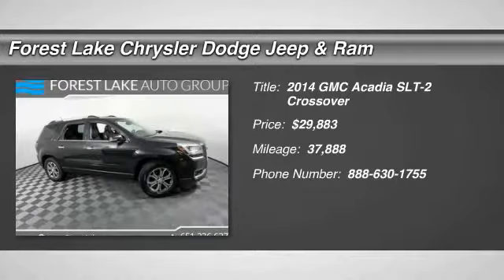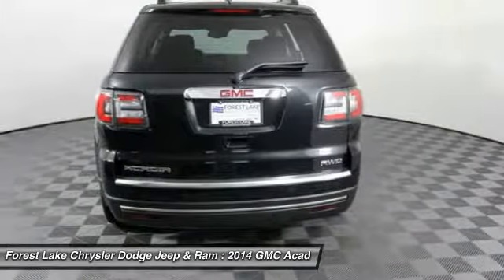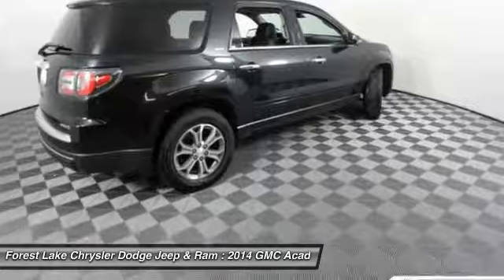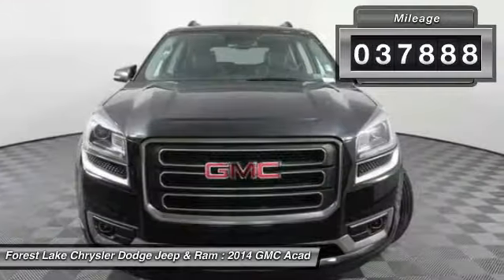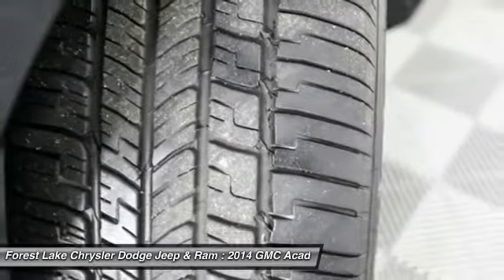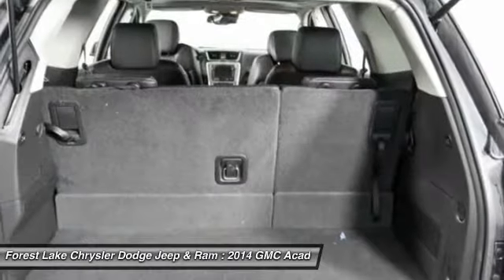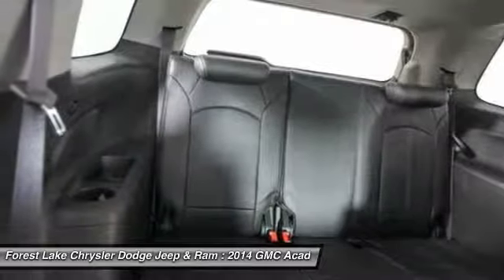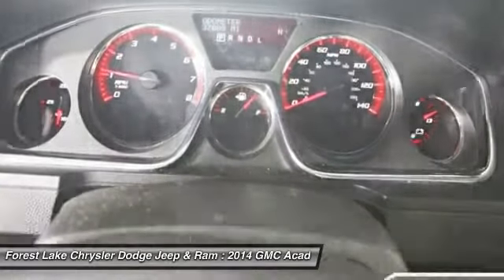2014 GMC Acadia SLT-2 Forest Lake MN PM12290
2014 GMC Acadia SLT-2

FREE LIFETIME POWERTRAIN WARRANTY INCLUDED! brbrIf you are looking for a one-owner SUV, try this good-looking 2014 GMC Acadia and rest assured knowing that the previous owner took superb care of it. It is nicely equipped with features such as **3RD ROW SEATING**, **ALL WHEEL DRIVE**, **BACK UP CAMERA**, **BLUE TOOTH**, **GREAT FOR FAMILIES**, **HEATED SEATS**, **LEATHER**, **NAVIGATION**, **WELL MAINTAINED**, Certified by Carfax no Accidents and One Owner!, And In GREAT Condition, Inside and Out!!. You really can't go wrong with a vehicle that is in this great of a condition.  The previous owner really hated to part with it and now you'll know why! brbrWhen you buy from Forest Lake Auto Group you have the comfort of knowing that every one of our front line ready vehicles go through our extensive inspection process by one of our certified technicians and if they do not pass we will not offer them for sale as a front line car. br Why Buys!! Each one of our front line ready vehicles sold come with the following.brTwo keys with every vehicle brFull tank of gasbrFull inspection done on every vehiclebrTwo day 200 mile return policy- ?love it or leave it?brGuaranteed alternate transportation or loaner for all service customersbrWE MAKE BUYING EASY!!!  Great Selection, Upfront Pricing, Free Trade Appraisals, Plus we will give you estimates on Financing and warranties, and we do it all with your time in mind!brWhen you stop in make sure you let our salespeople know that you have seen the vehicle online so you can get the online pricing.